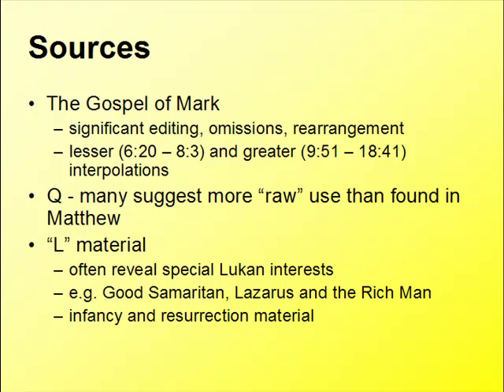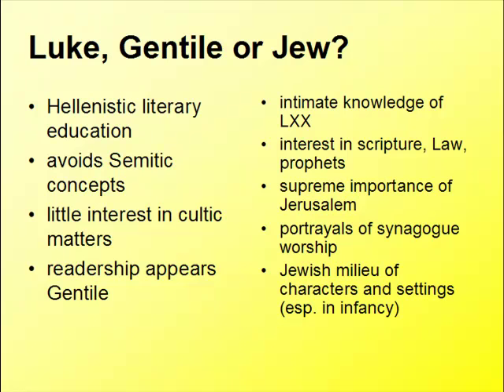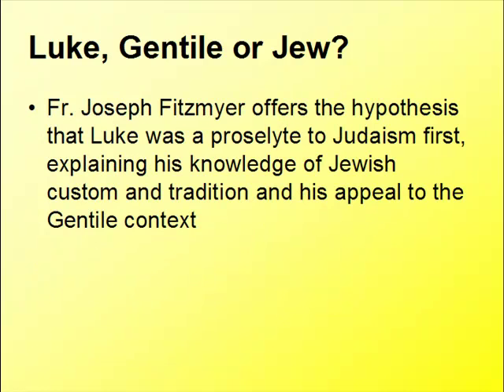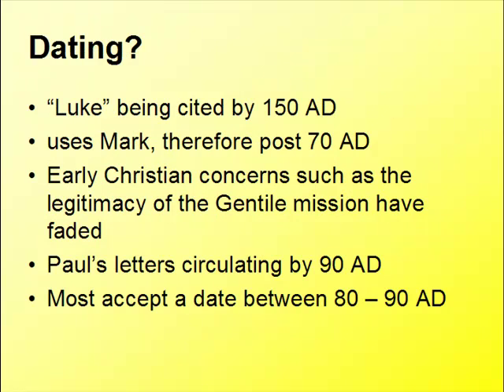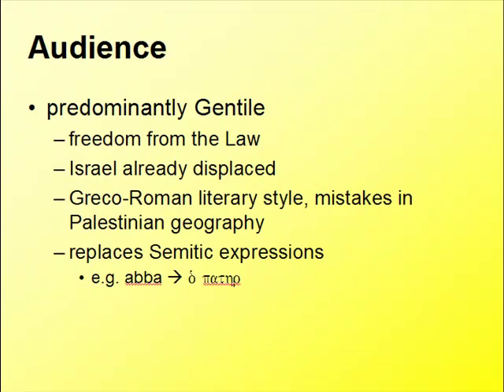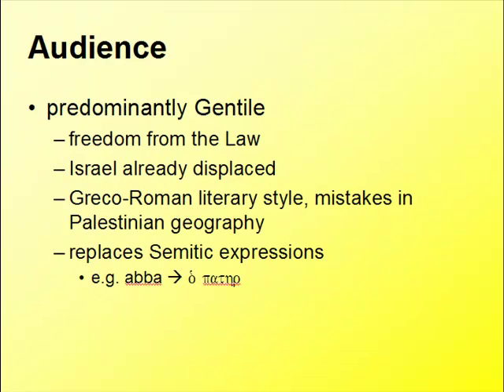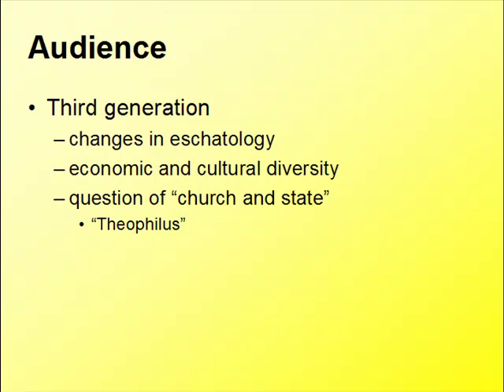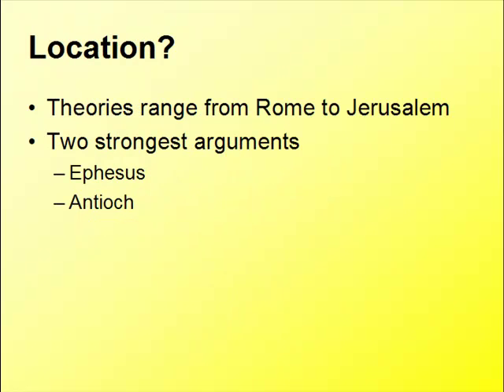luke intro part 1.mp4